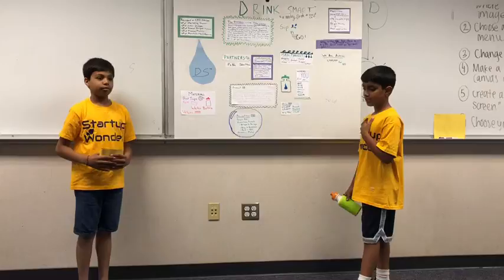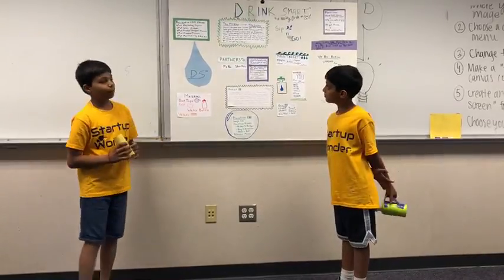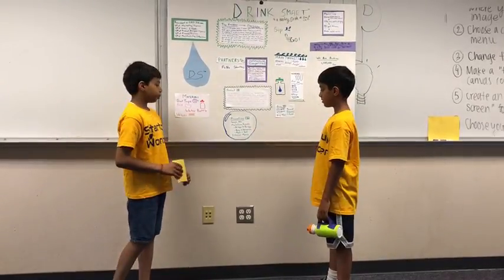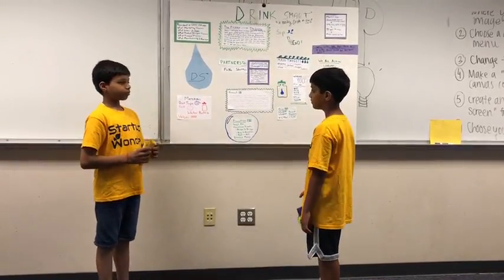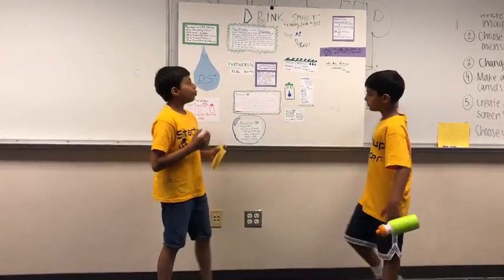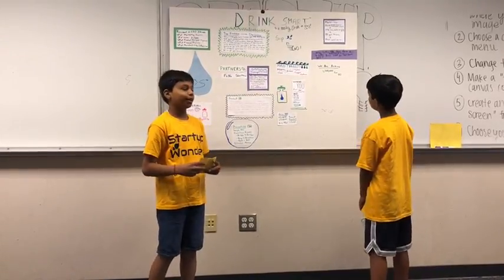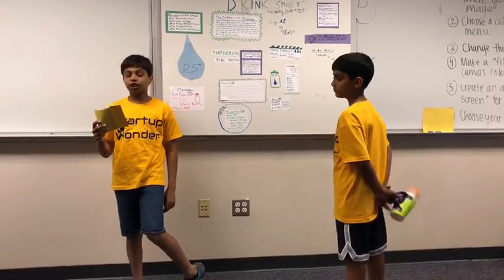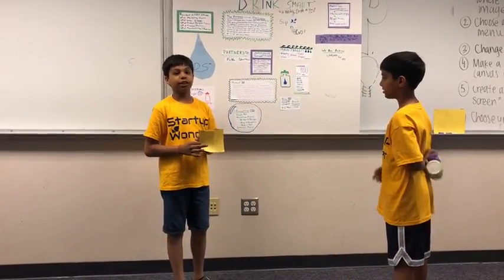Business Wk7, July 27 Team 3 , Cupertino ( Buisness Vista. Drink Smart) - Startup Wonder